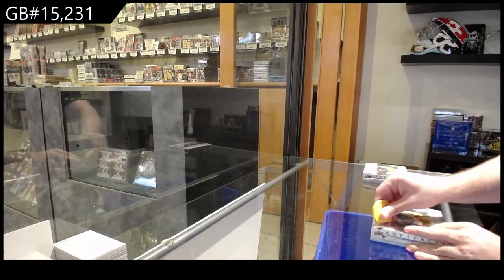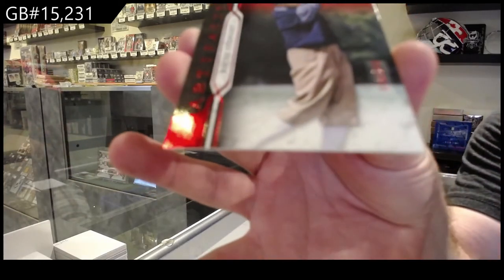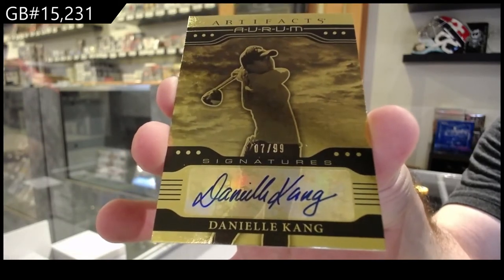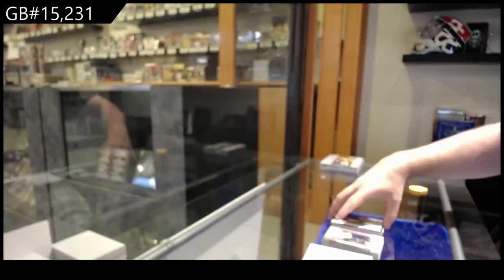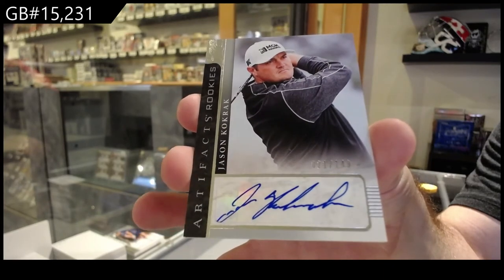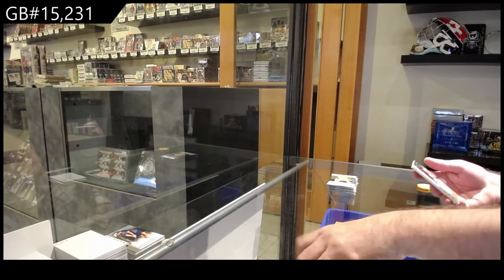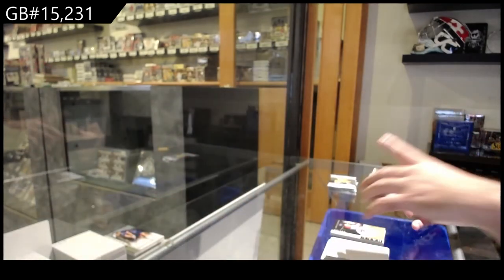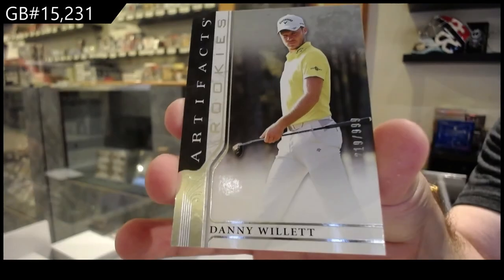2021 Upper Deck Artifacts Golf 2 Box Break - C&C GB #15,231